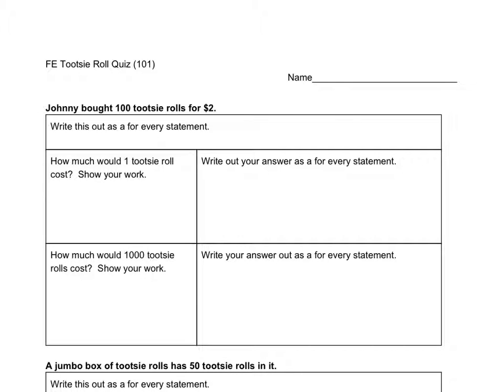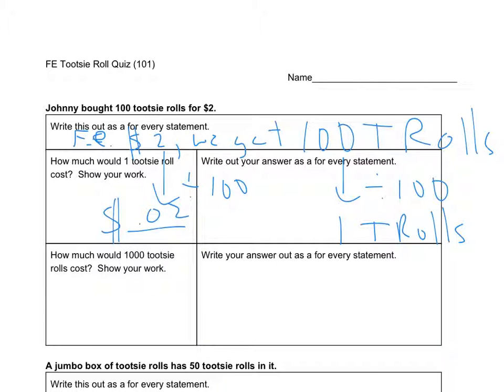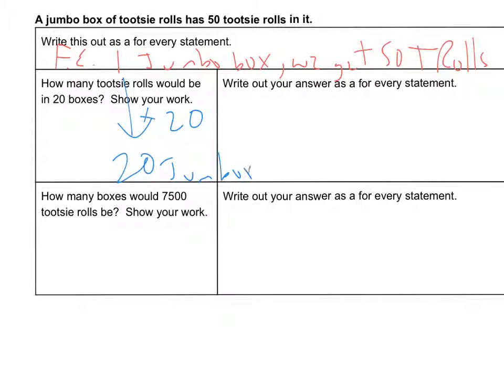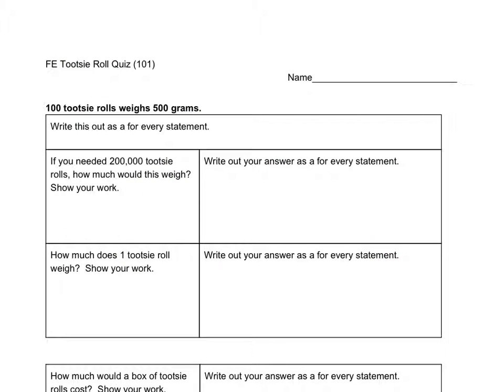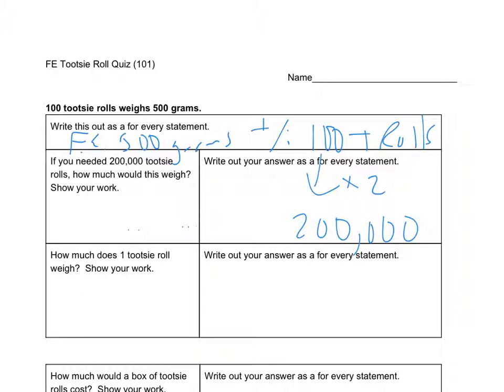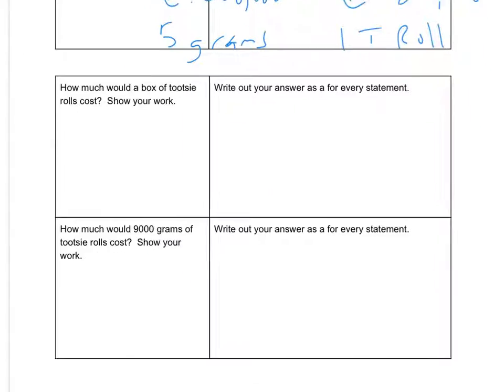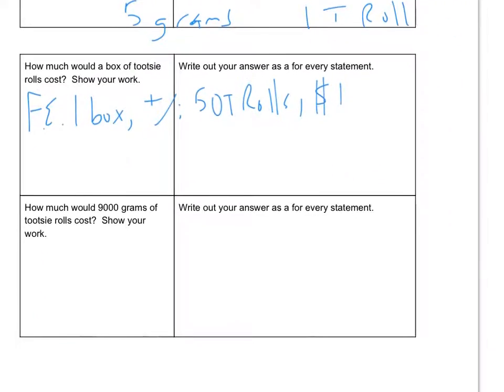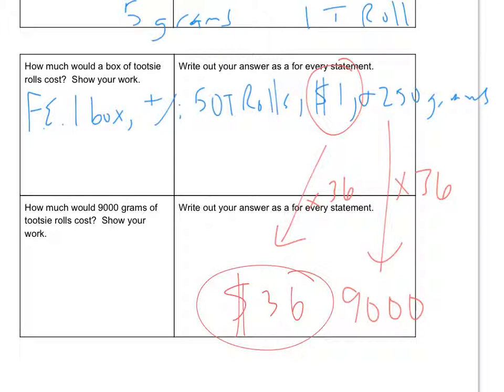FE Tootsie Roll Quiz